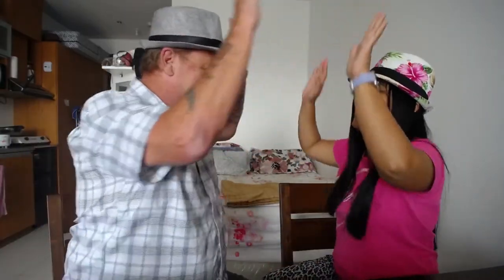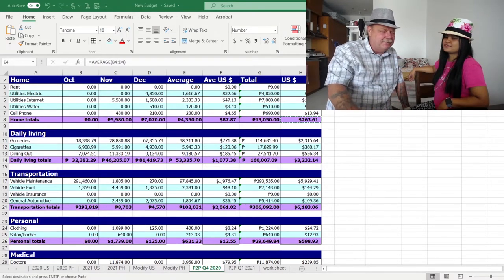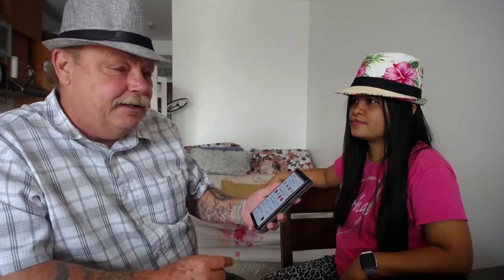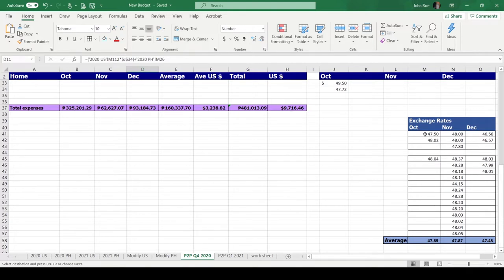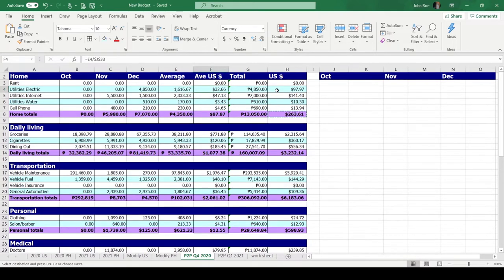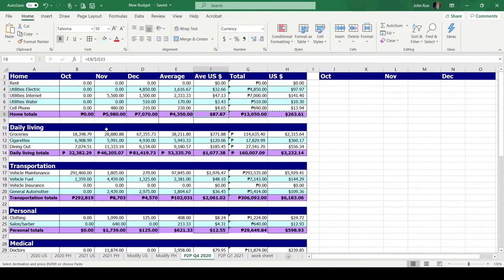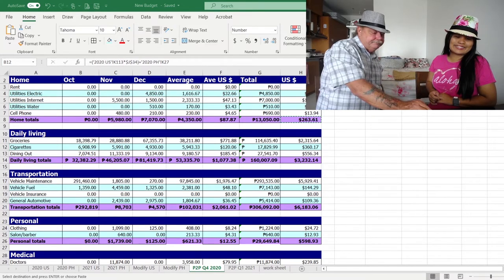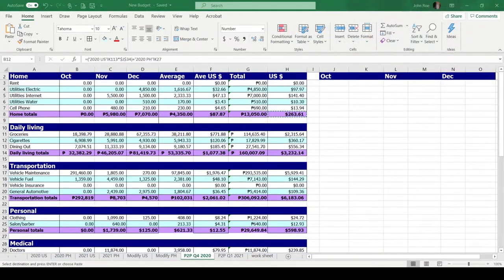Our Q4 2020 set up costs in the Philippines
These are the basic costs we had for October to December 2020 for getting set up and started living in the Philippines.